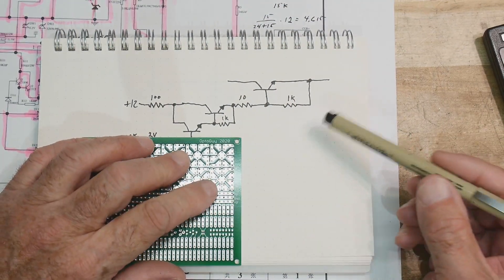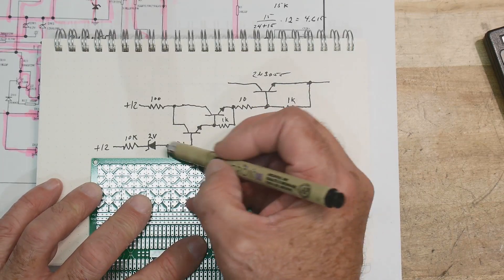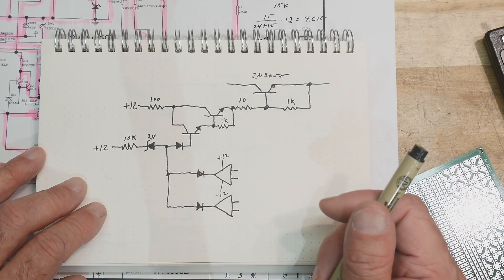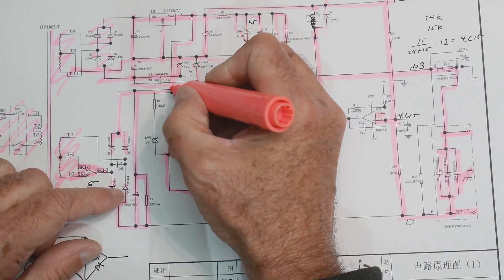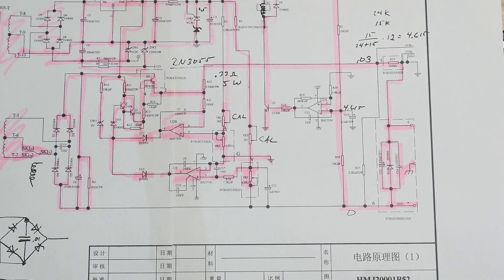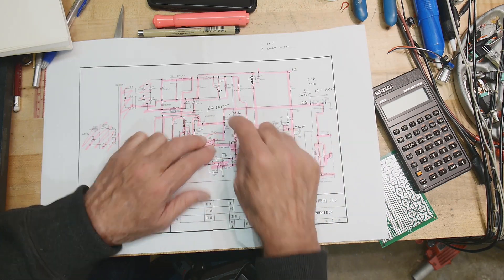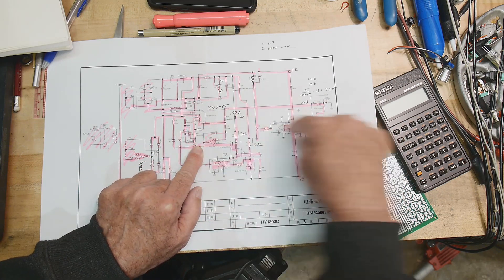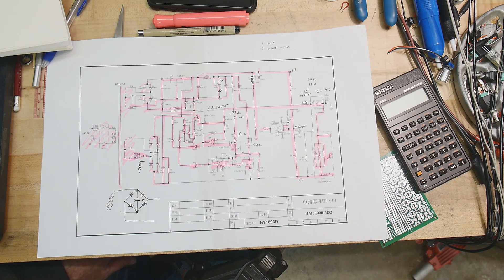#734 Deciphering a Schematic (part 2 of 2)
Episode 734
Let's look at a more complicated schematic and try to learn what it does, and how to figure out what you don't know or understand